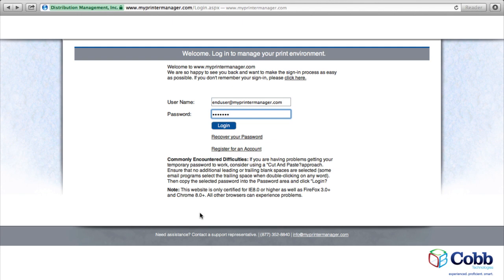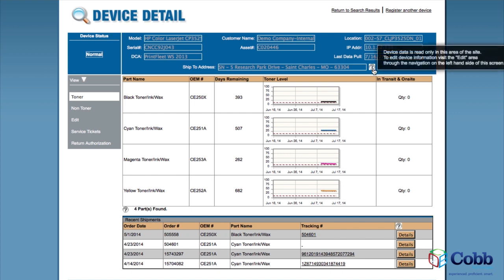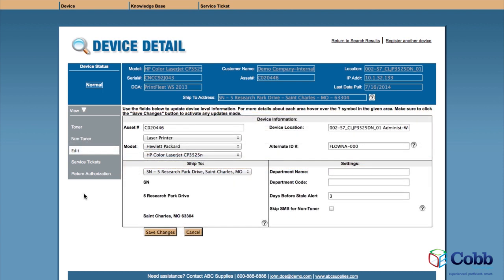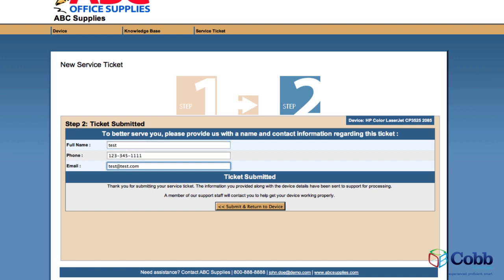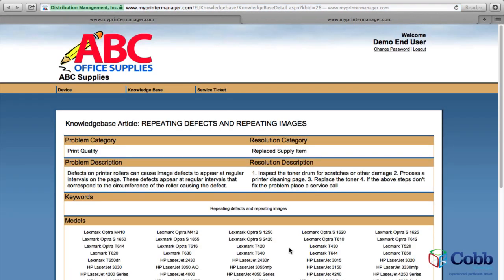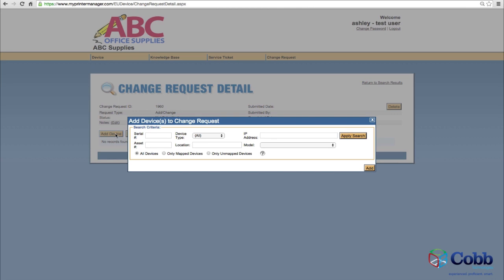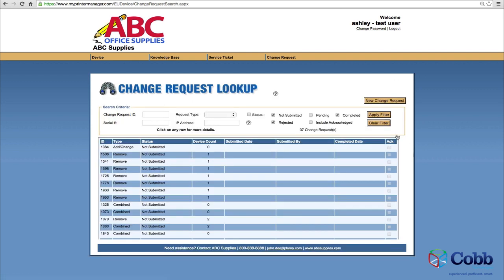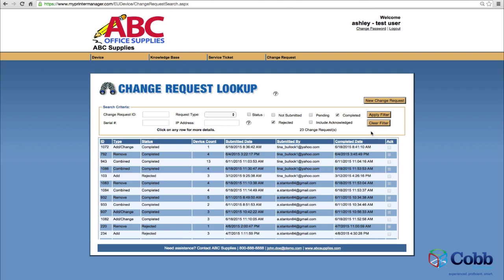My Printer Manager User Overview - Cobb Technologies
Cobb Technologies' Managed & Automated Printer Services program offers customer visibility to all managed devices, including supplies and service status, through This tutorial is meant to help users navigate the website.

For more information about Cobb Technologies and our office technology solutions, visit our